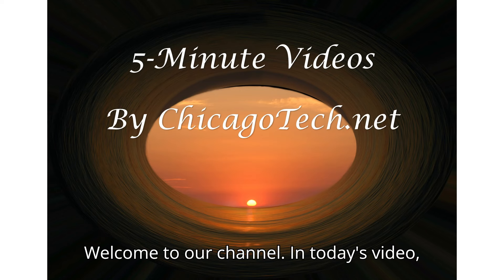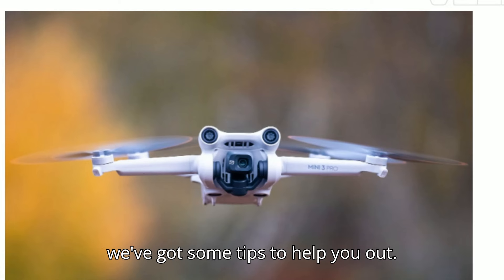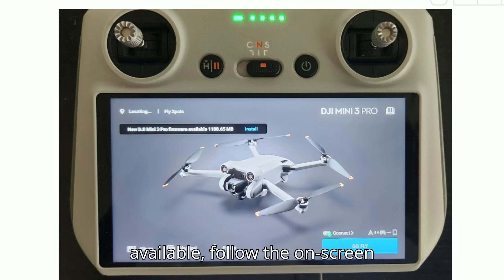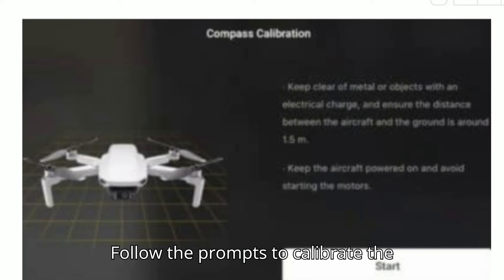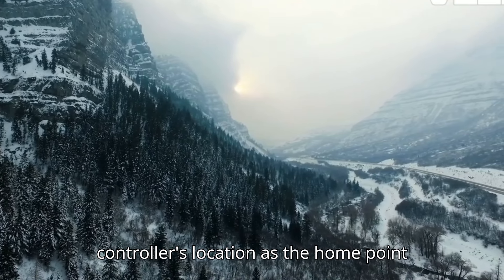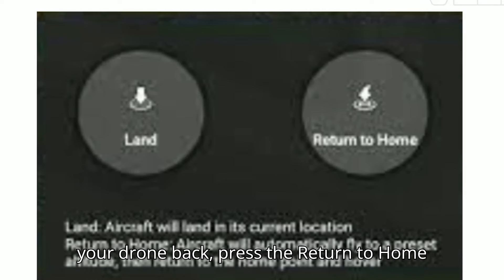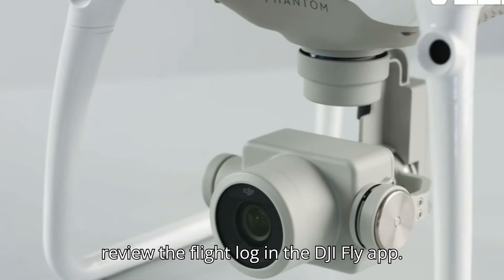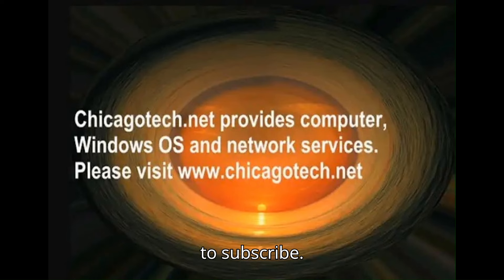Fixing DJI Mini 3 issues related to the accuracy or reliability of the return-to-home feature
we’ll show you how to fix issues with the return-to-home feature on your DJI Mini 3 drone.